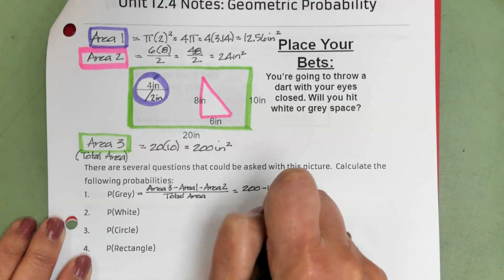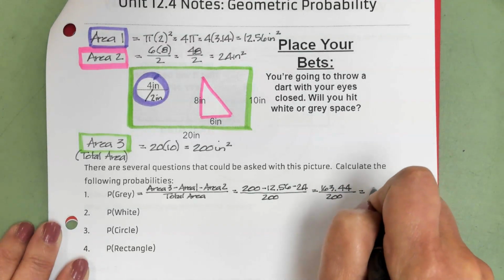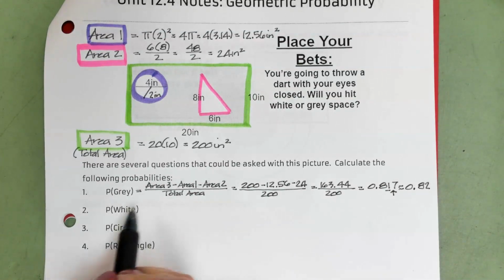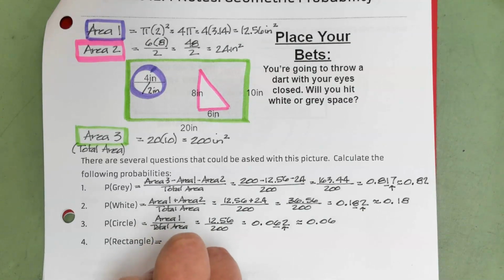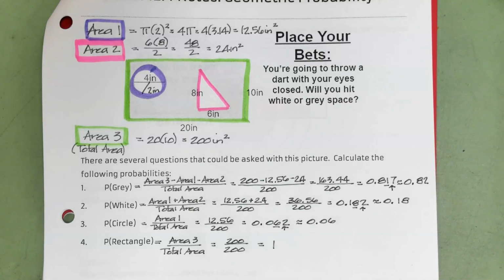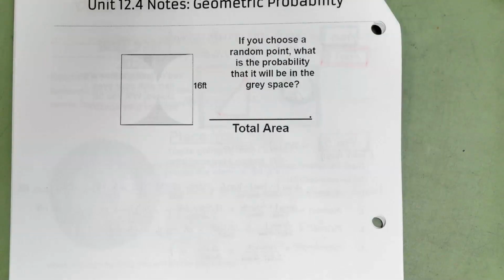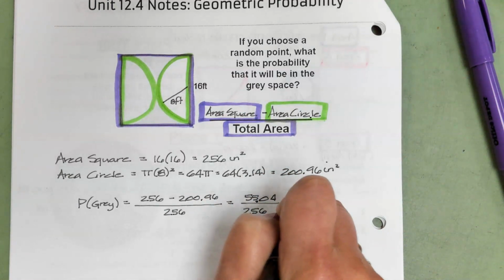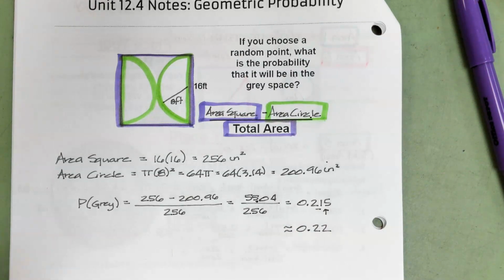Section 12.4 Geometric Probability